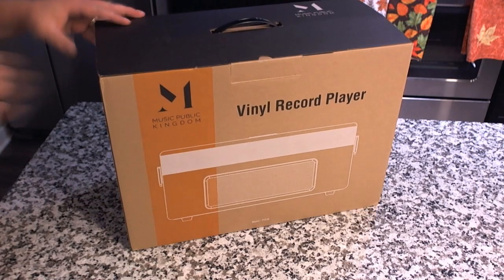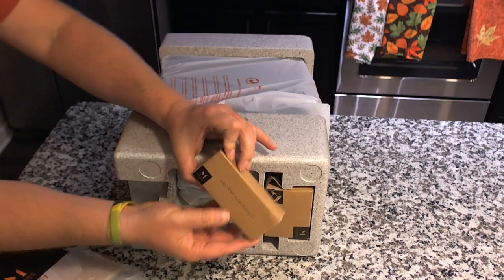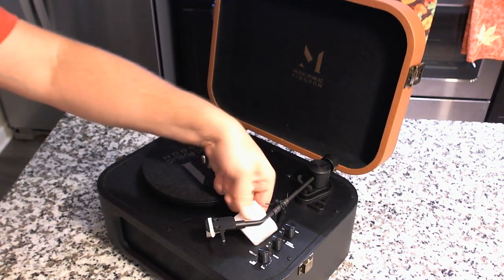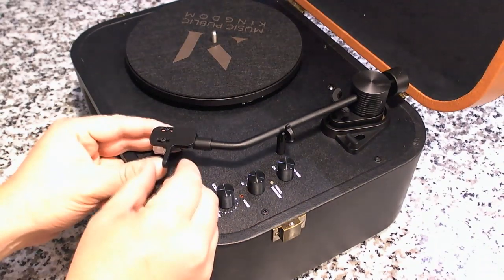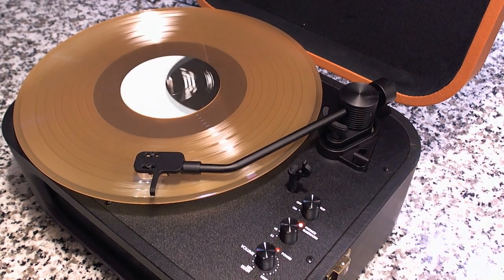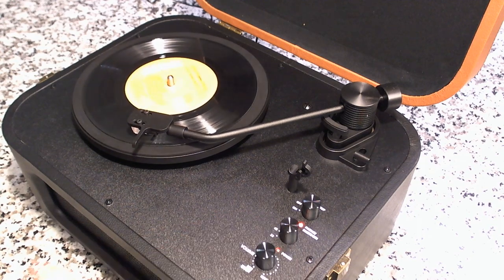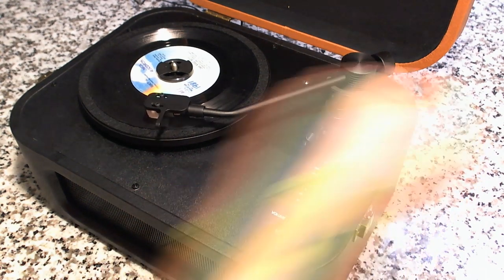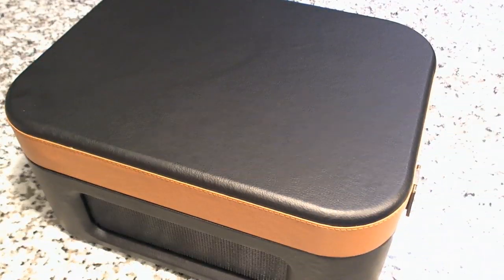The Awesome Portable Record Player by Music Public Kingdom! Record-ology!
A suitcase style player with a moving magnetic cartridge?  Check out this Portable Record Player (Model:TT270) by Music Public Kingdom!

Click Here; (FIXED THE LINK 9/24)

RETRO DESIGN- Vintage-style hand-made wooden housing with antique colors of PU leather wrapping
TURNTABLE PLAYBACK - Two-speed Turntable (33 1/3, 45RPM) fits all your 7/10/12 inches sizes vinyl records and favorite albums, easy operation, AUTO STOP after playback.
BLUETOOTH WIRELESS -this vinyl record player is equipped with Bluetooth receiving function which allows wirelessly playing from Bluetooth device, such as your smartphone, tablet PC and iPad.
PREMIUM SOUND - Audio-Technica MM cartridge and Built-in two stereo speakers creates good sound quality and make your music double powerful.
HIGH-GRADE TONE-ARM – The matt black metal tone-arm is high-grade, which matches the MM cartridge and the anti-shaking platter

Record-ology is on Instagram and Twitter!  And don't forget to tune into our YouTube channel for new shows each Sunday & Wednesday!

Check out the 'about' tab for full disclosures and info.  Immanuel.  See you in the comments! :) 40 40 40
TCB